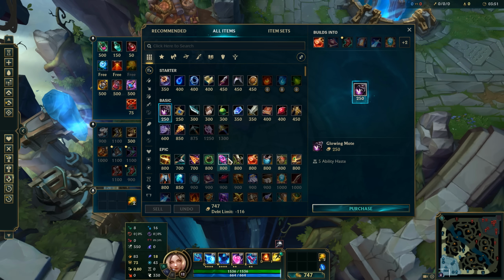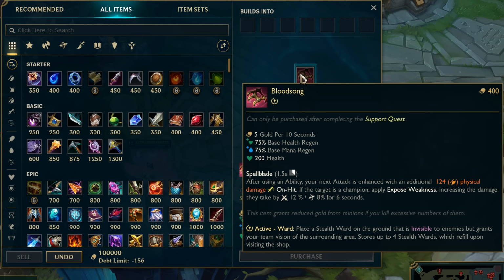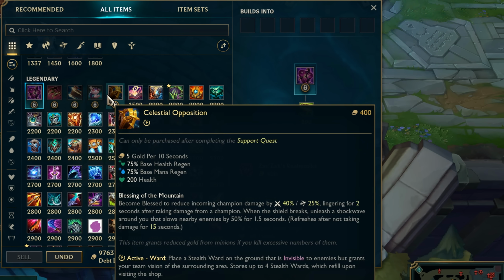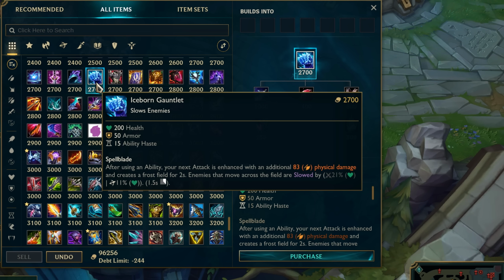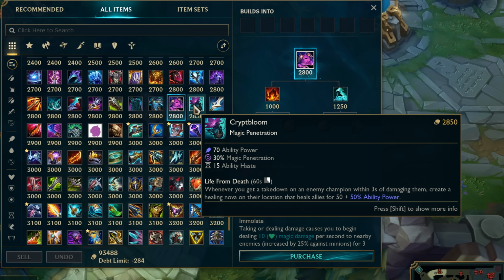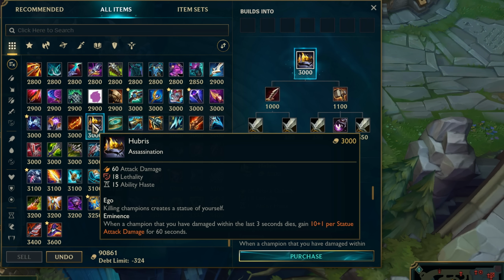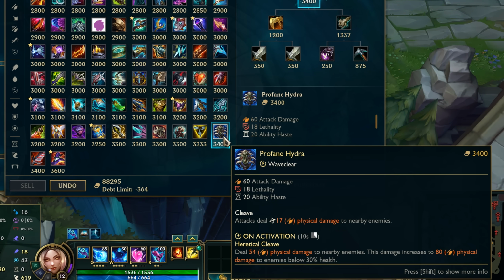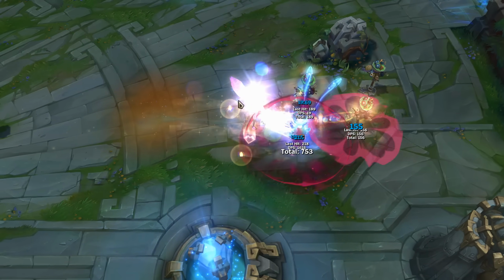ALL NEW, REWORKED & REMOVED ITEMS GAMEPLAY - SEASON 2024 - League of Legends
ALL NEW, REWORKED & REMOVED ITEMS GAMEPLAY SPOTLIGHT GUIDE - SEASON 2024 - League of Legends. Taking a look at all the new items introduced to the game with season 2024 as well as all the changed/reworked items and mentioning every item that got removed from the game!

🔷I’m part of the official League Partner Program with Riot Games.